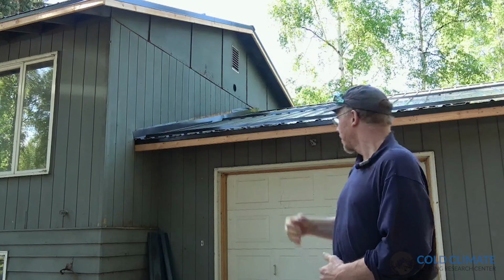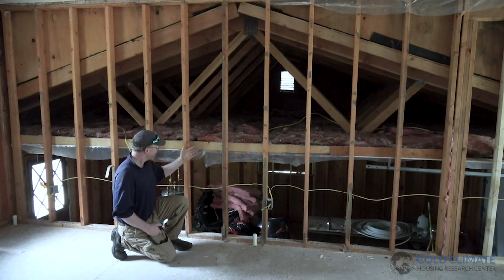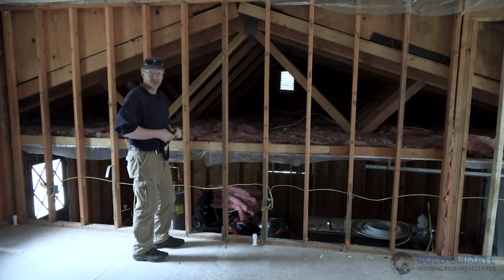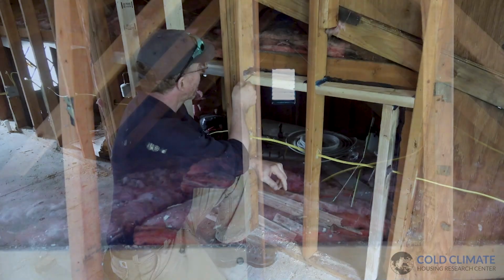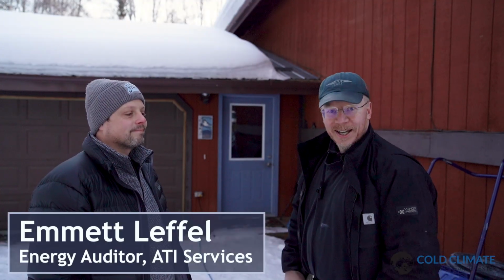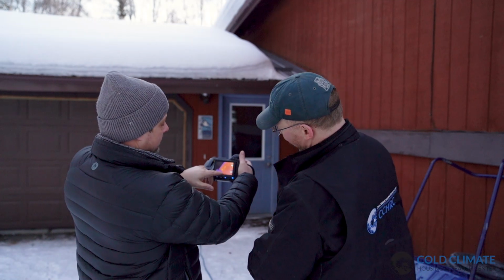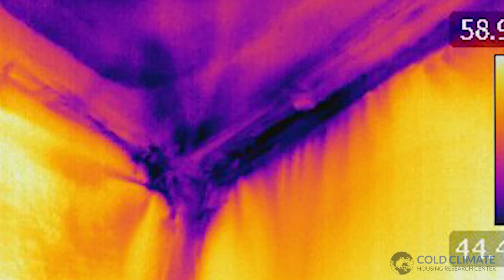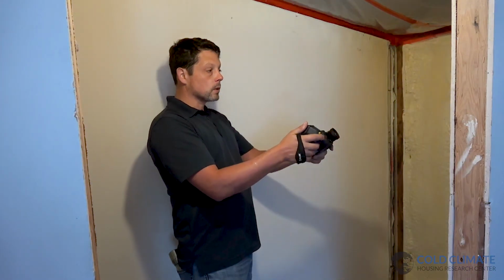Thermal Bypasses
In this video we look at three separate homes in greater Fairbanks, Alaska, that exhibit variations of a common thermal bypass problem. There are a lot of ways to define a thermal bypass, but in this video we use the term to refer to anywhere in our building thermal envelope where air leakage-driven heat losses flow through or around insulation, rendering it less effective. Air leakage-driven thermal bypasses tend to be especially prevalent in cases where one heated structure is attached to another, as builders often overlook the critical aspect of transitioning air sealing through the common walls of structures.

In all three cases presented here, the thermal bypasses also contribute to another significant problem: potential moisture damage. During the cold season, warm indoor air will migrate through inadequately sealed common walls, cooling and depositing moisture within walls and roof spaces that are part of the common wall assembly. These moisture problems in common wall and roof assemblies are typically difficult and expensive to repair, as they require tearing into the structure to reach air leakage pathways at the location where the vapor retarder transitions through the wall assembly, also known as the pressure boundary. In this video we demonstrate how to seal these transitions through the use of solid, caulked blocking, which is generally the most effective and durable method for addressing these leakage problems.

Our first case study illustrates a thermal bypass that was overlooked during initial construction. A garage was attached directly to the house in a 1970’s-era split-level, but poor air-sealing led to warm air (and also moisture) escaping into the common wall separating the house and garage. The solution is to install properly sealed blocking in the wall, which we demonstrate here, before re-insulating it.

Our second case study is a different view of the same issue. In this pipeline-era split-level home, air is leaking into the common wall from both the garage and the house. As the home is occupied and the common wall is physically inaccessible, we can’t effect a repair, so we instead diagnose the issue through the use of an infrared camera.

Our final and most detailed case study is a two-story home with a two-story addition. The house has had continuous moisture problems in the common wall and the roof between the two attached structures, and two previous attempts to remedy the issue have failed. Here we take a close look at the house using a variety of diagnostic tools including blower door air leakage testing, infrared imaging and smoke testing. We are able to validate that previous attempts to seal the air leakage failed at the common wall transition between the two structures. We then visually identify the air leakage pathways and discuss the situation in detail, including our approach to fixing the problem.

The parting message in this video is that in all cases, whether they be new construction or remodels, the cheapest and most effective way to stop the air leakage is to identify thermal bypass locations at the start of construction (or demolition). Installing blocking at these stages is a straightforward process, whereas retrofitting it can prove expensive, disruptive and time-consuming.

Please note that we’re putting these videos on hiatus due to lack of available funds. If you’d like to see more of these, please let us know and we can pass along your support.

CCHRC YouTube channel: @coldclimatehousing